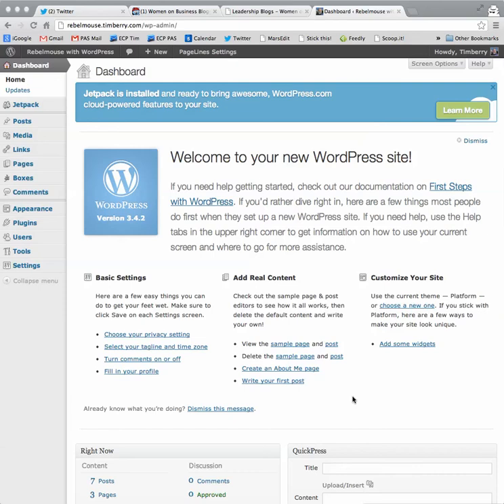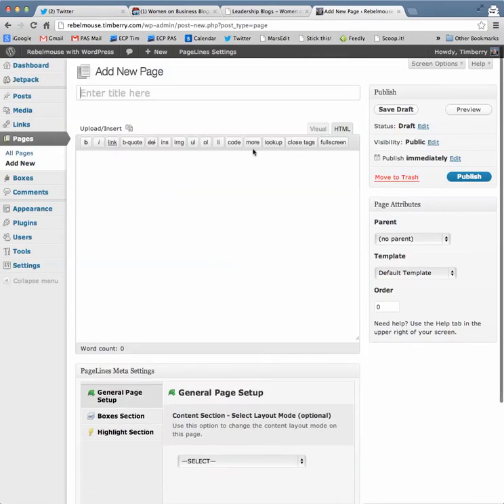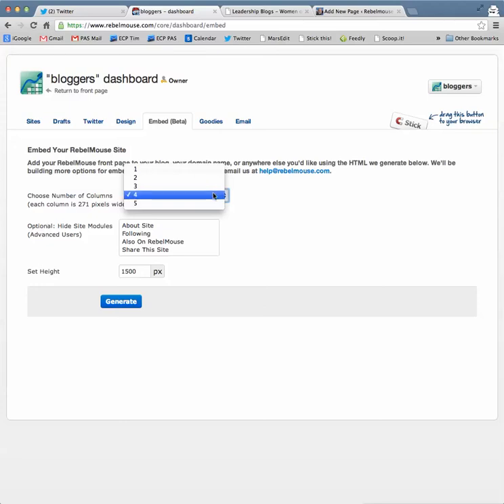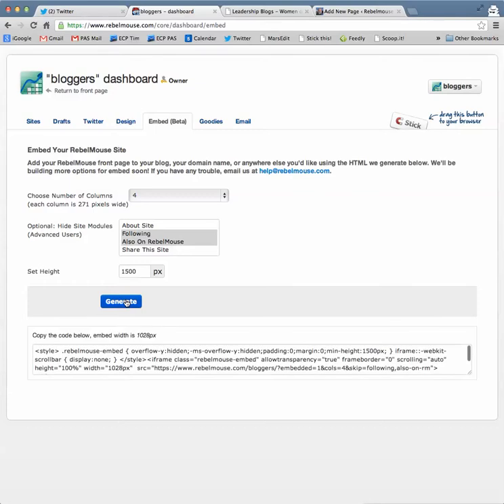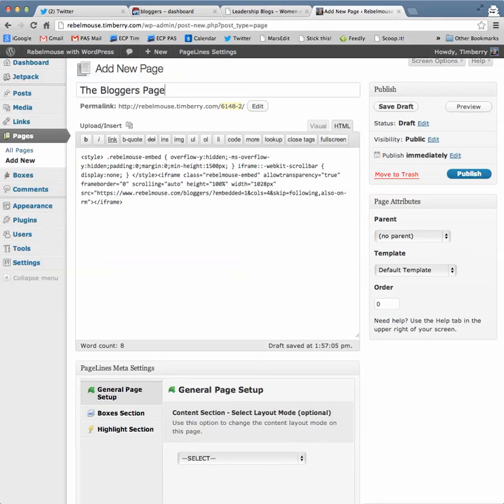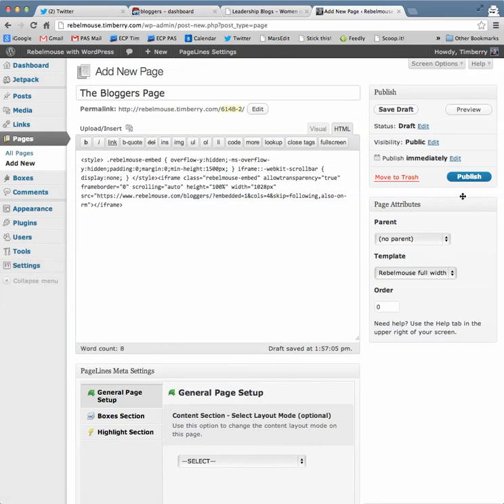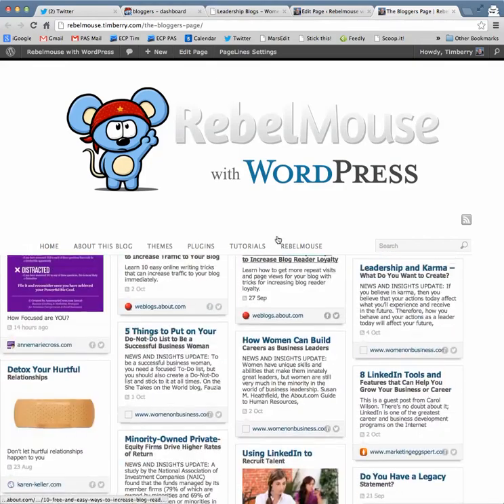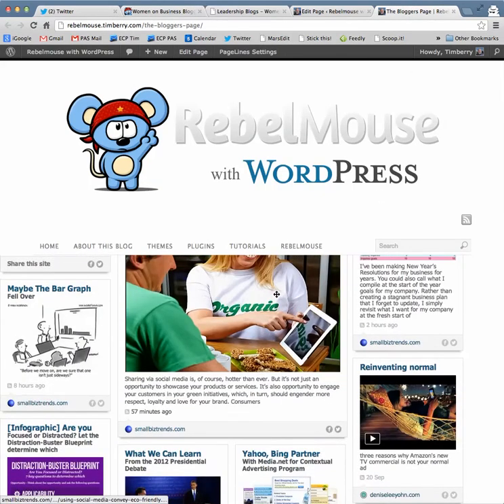Using Rebelmouse Embed Code in a WordPress Blog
This video shows how to find the embed code from the dashboard of a Rebelmouse page and embed that code in a page on a WordPress blog. It applies to self-hosted WordPress blogs only, not to blogs hosted directly at wordpress.com